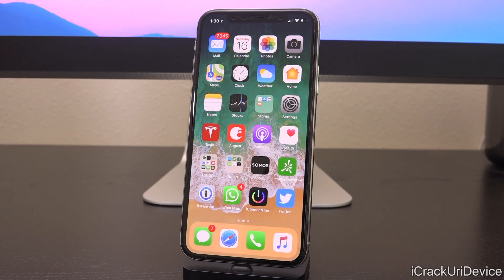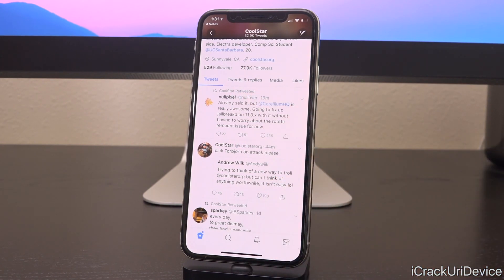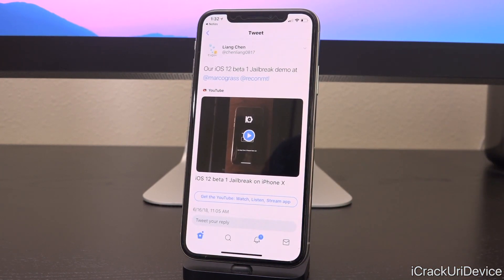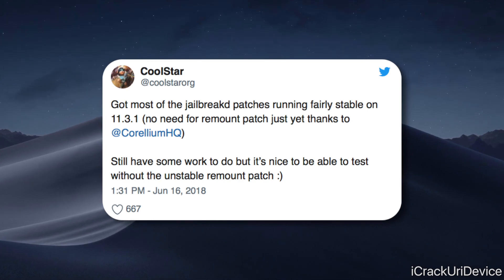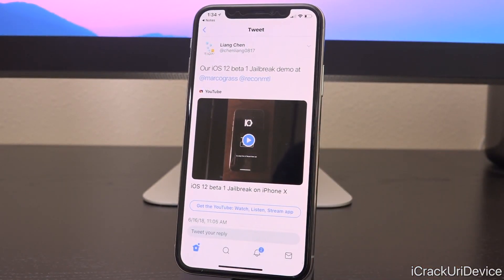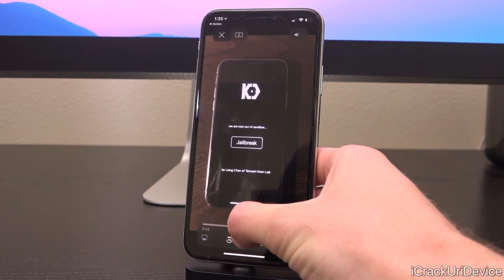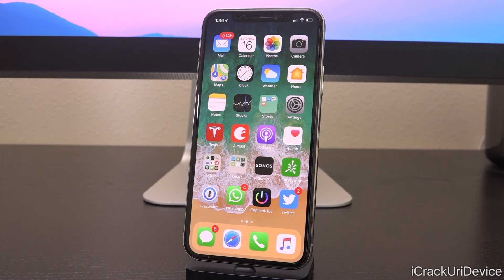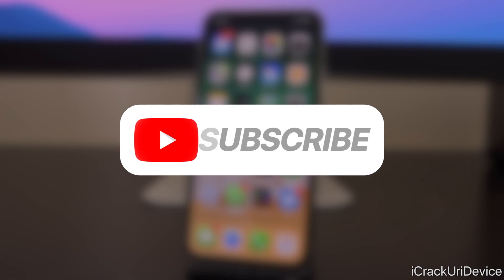iOS 11.3.1 - iOS 12 Jailbreak Updates: Progress & Demo!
Jailbreak iOS 11.3.1 News + iOS 12 Jailbreak Demo! The New Electra Jailbreak is Close and a new iOS 12.0 beta 1 Demonstration was Released.